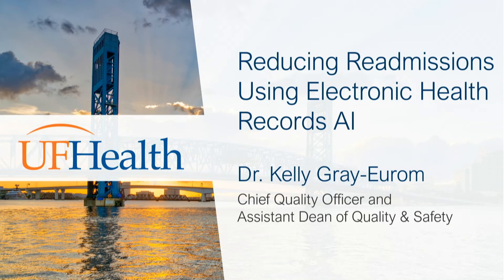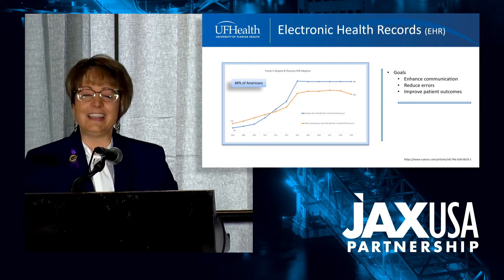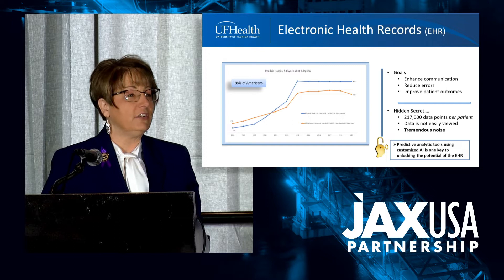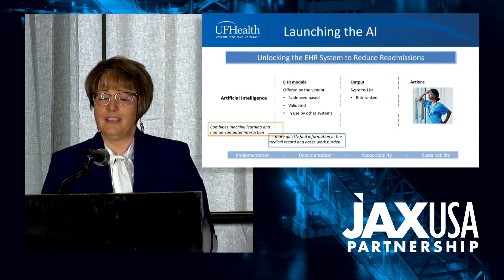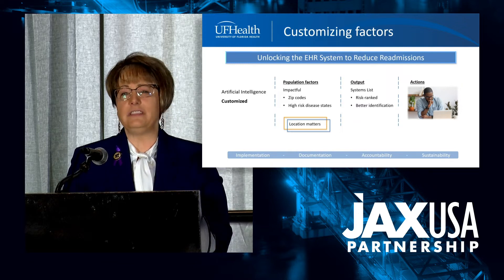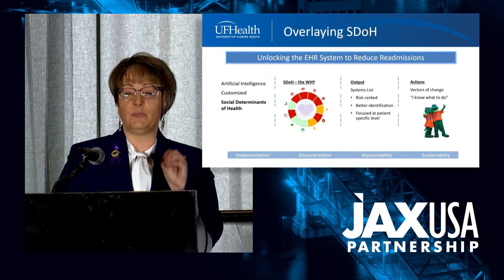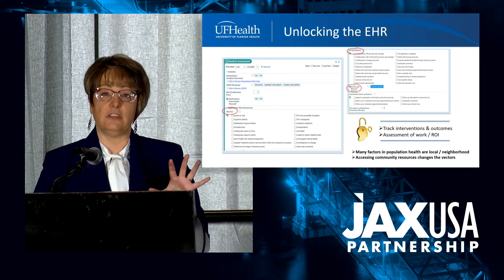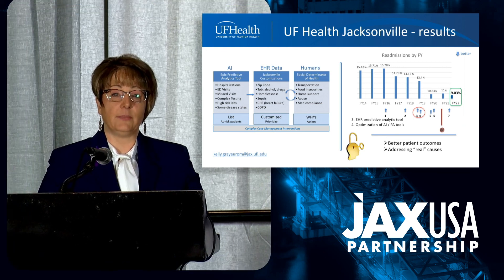Medical Innovation Summit: Reducing Readmissions Using AI in Health Records, UF Health Jacksonville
Health care delivery and innovation are thriving in the Jacksonville region. Kelly Gray-Eurom, MD, MMM, FACEP is the Chief Quality Officer for UF Health Jacksonville and the Assistant Dean of Quality & Safety.